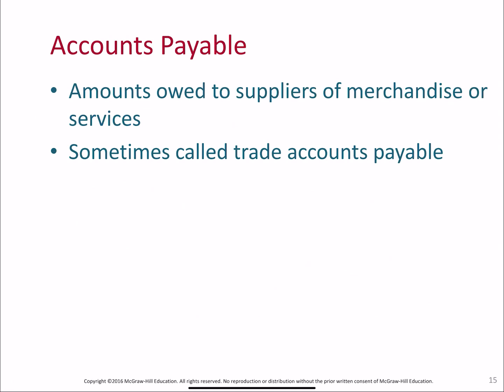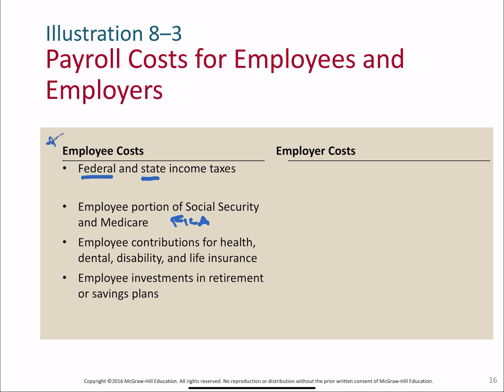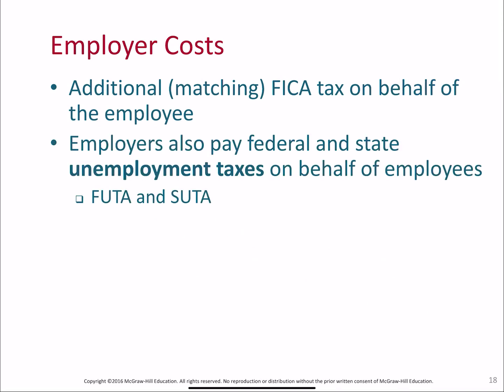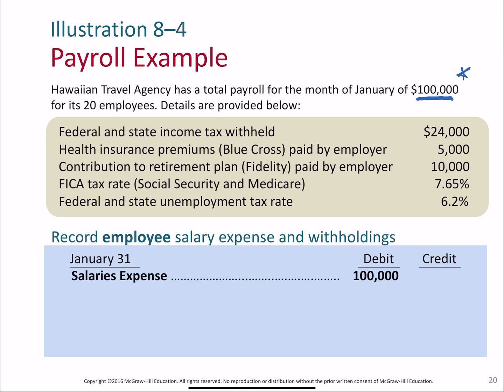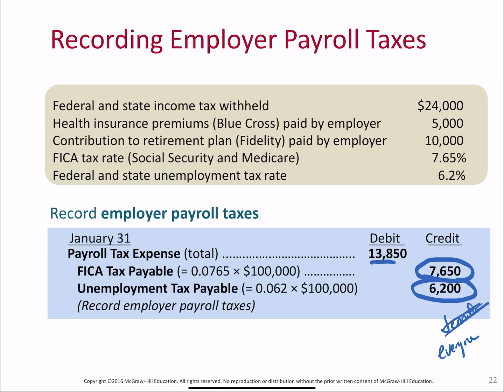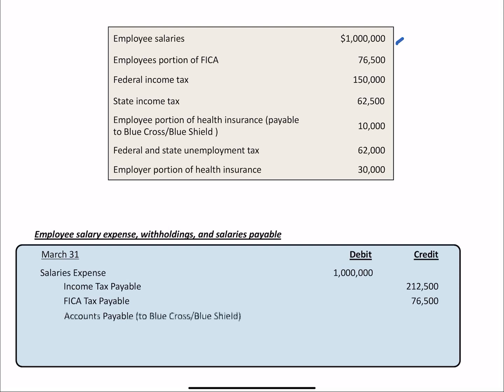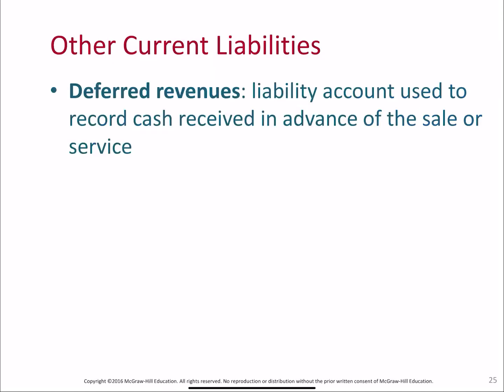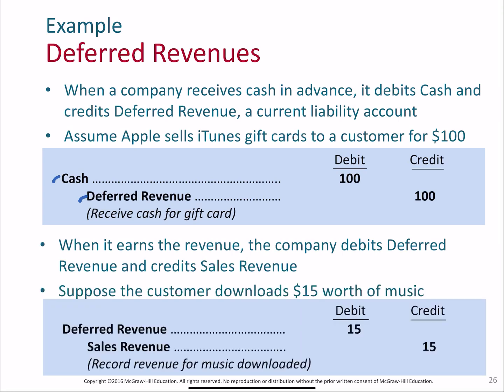Chapter 8 - Video 2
This video covers other short term liabilities focusing on various payables created from paying employees